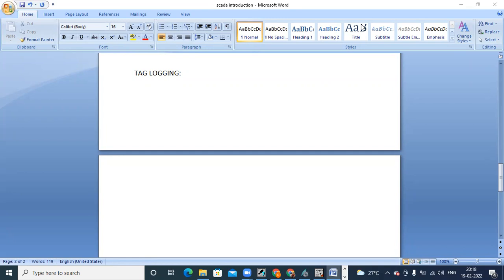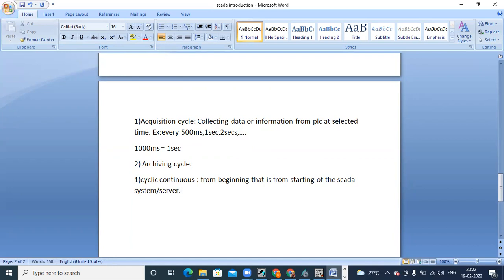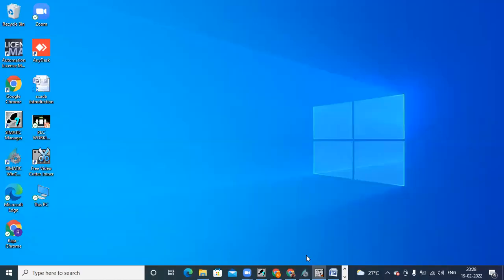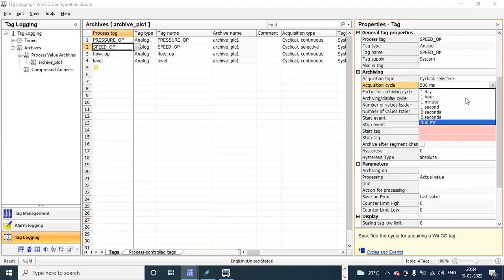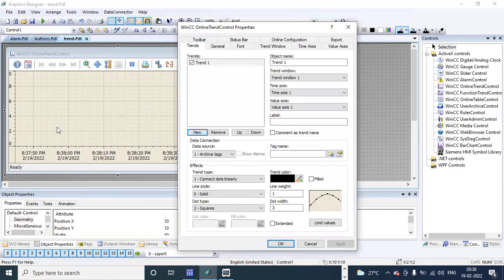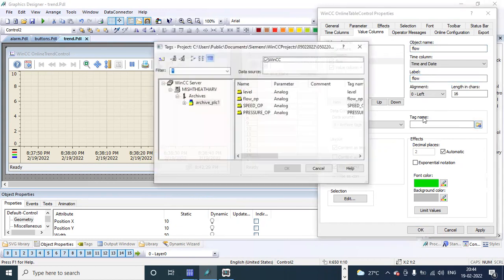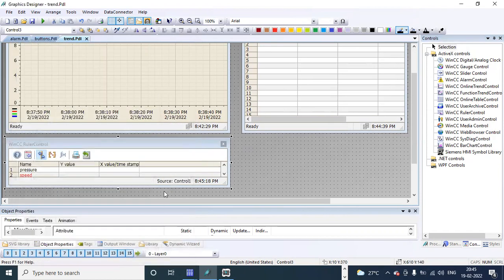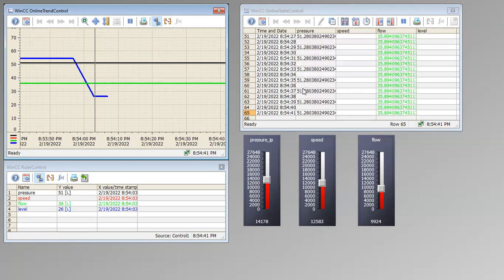Lecture#9: Tag logging / Trend display in WINCC V7.5